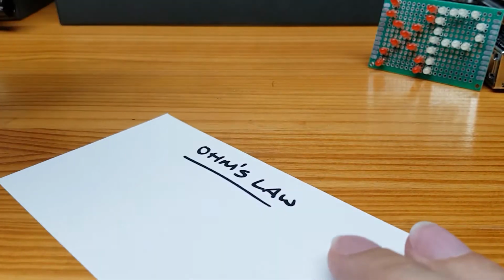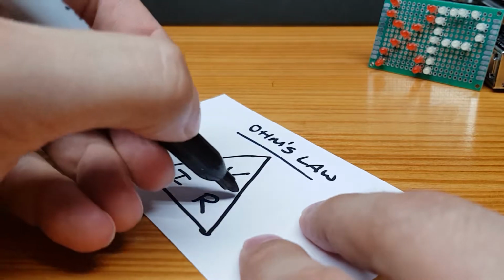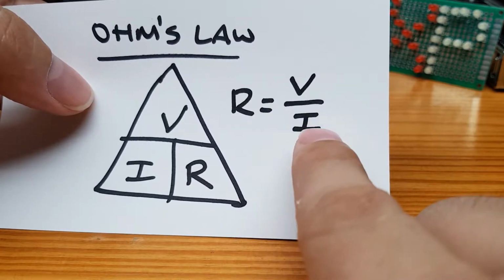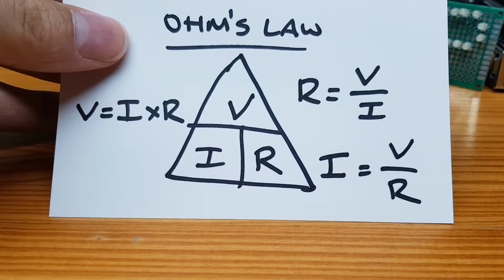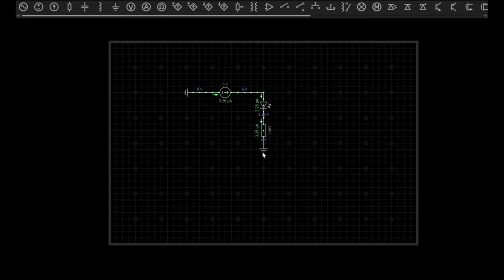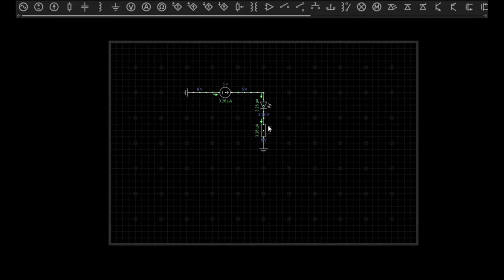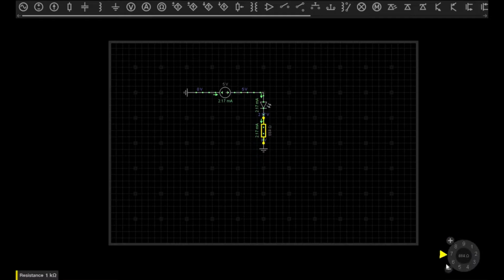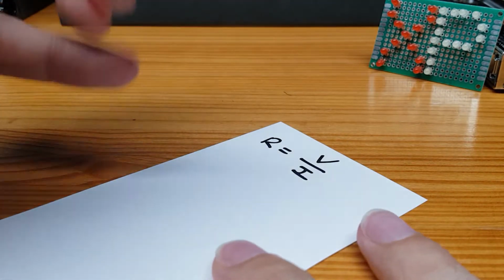Basic Electronics - Ohm's Law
In this video I wanted to go over Ohm's Law. This lets us calculate which resistor we need to protect an LED in a simple circuit. As circuits get larger, we will be revisiting this law.

ERRATA: @1:10 Current is represented as an I in Ohm's Law due to Ampère originally calling it "current intensity", which was originally "intensité de courant", hence the first letter being I. Not because of inductance.

Voltage is measured in volts (v).
Current is measured in amperes (A)
Resistance is measured in Ohms (Ω)

Voltage = Current x Resistance
Current = Voltage / Resistance
Resistance = Voltage / Current

Parts List
1 x LED (3.2v / 20mA)
1 x 1M ohm resistor
1 x 1k ohm resistor
1 x 100 ohm resistor
1 x breadboard
1 x 5v power supply for breadboard (max 2A).